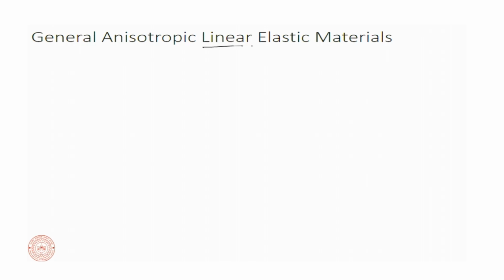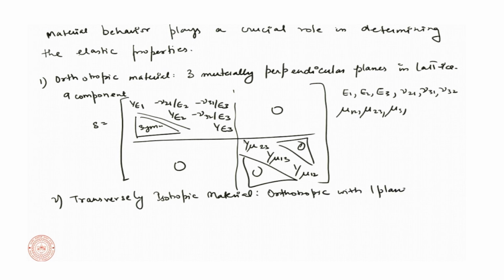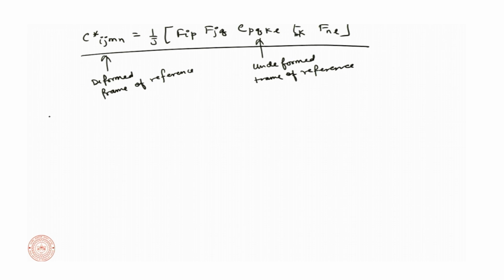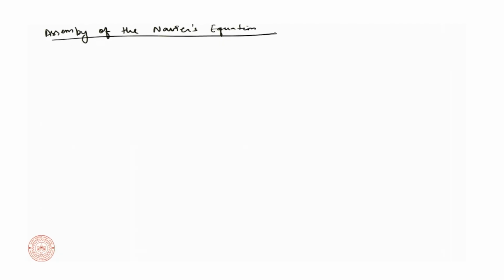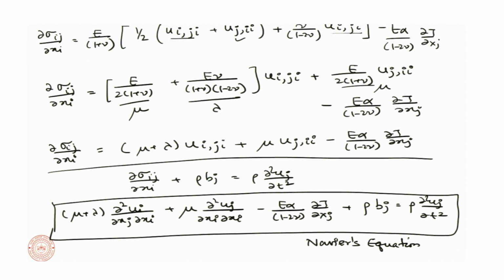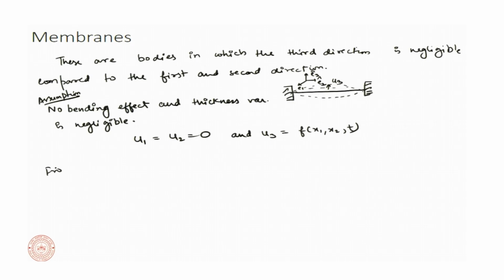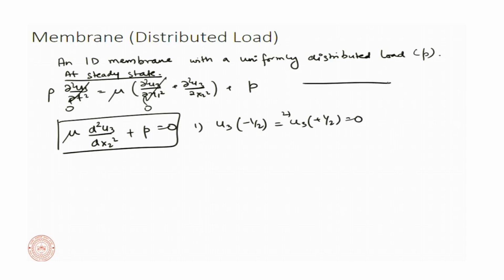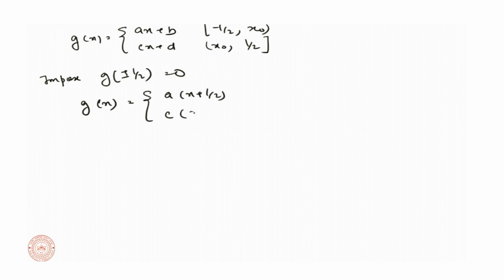Lec12: Solid Mechanics- 4